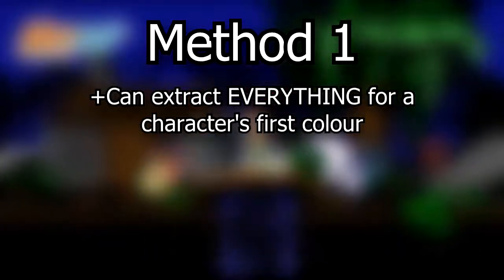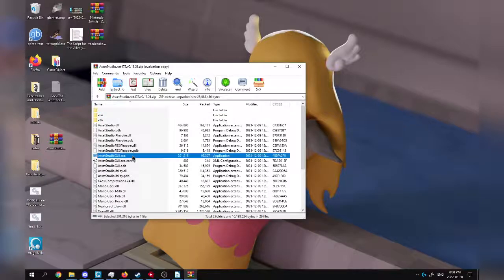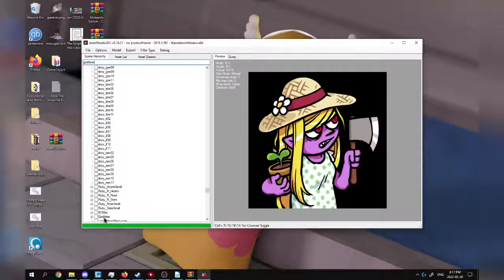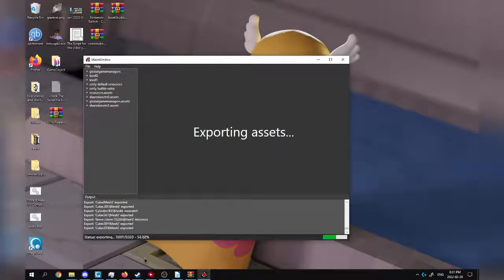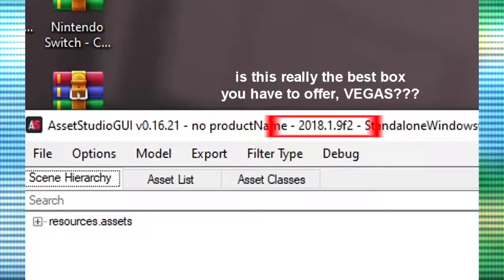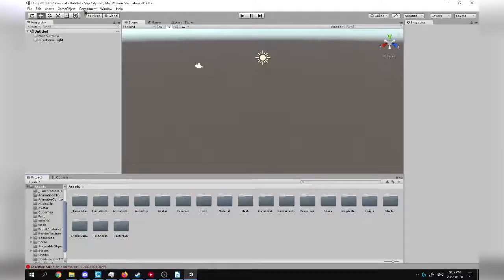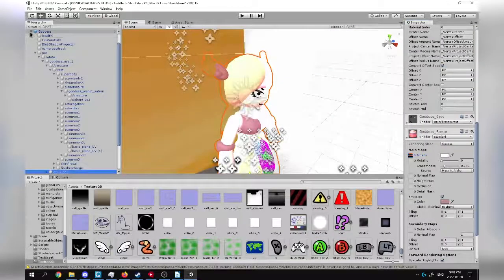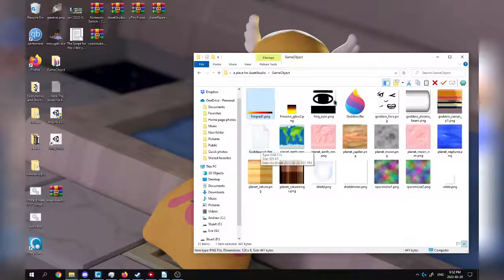How to Extract Any Character/Skin from Slap City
I've unlocked the secrets to ripping this game, and it's time I teach it to all of you.

If I made any mistakes/left anything out, yell at me in the comments about it.

~~Chapters~~

0:00 Intro
1:12 Part 1: The First Method
3:00 Part 2: The Second Method
7:11 Part 3: Making it Work for Blender
7:55 Part 4: there is no part 4

~~Links to the programs needed~~

~~Music~~

Lobby - Slap City
Hurtland - Slap City
Balloon Arena - Slap City
Star Woods - Ittle Dew 2

~~Other~~

Method 1 is what I used to get the models I used to make all the art you'll see in these places: